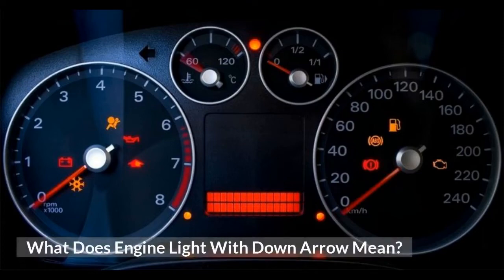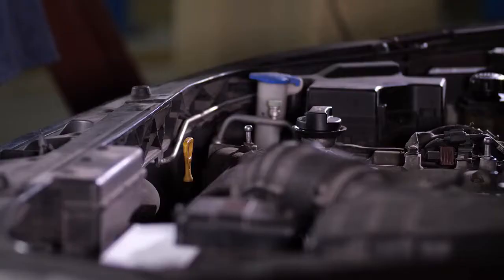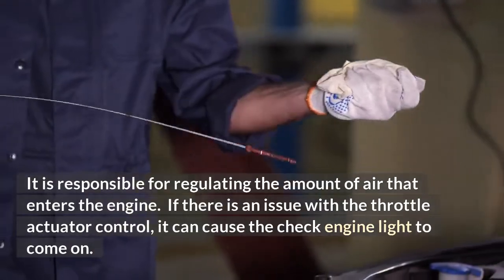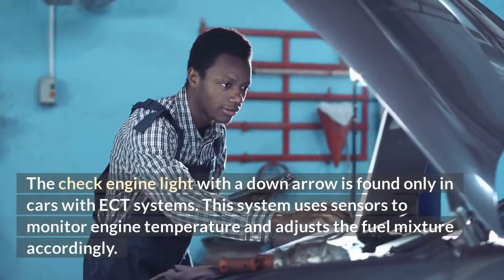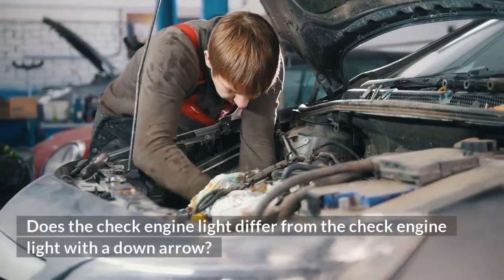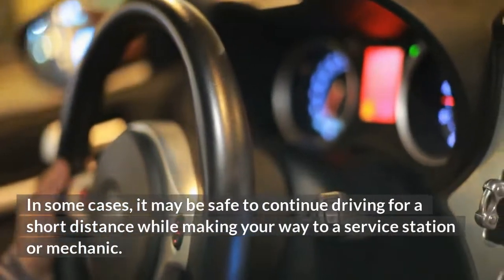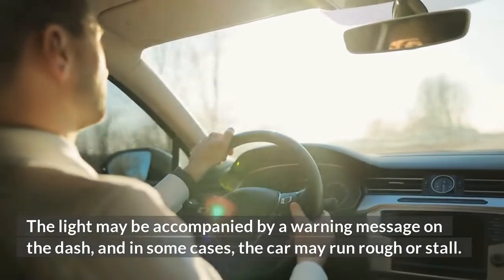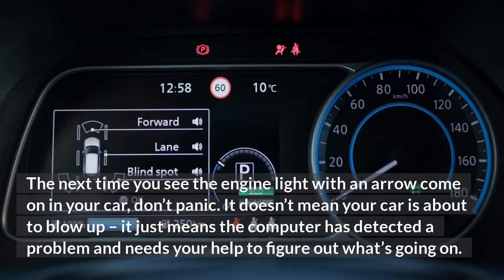What Does Engine Light With Down Arrow Mean?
Have you ever seen that little engine light with down arrow on it come on in your car? If so, you’re probably wondering what it means. Don’t worry, you’re not alone.

A lot of people don’t know what this light means, and it can be confusing. Although the engine light may seem like a mysterious thing, it doesn’t have to be.

Here, we’ll explain what does engine light with arrow mean and what you should do if it comes on.